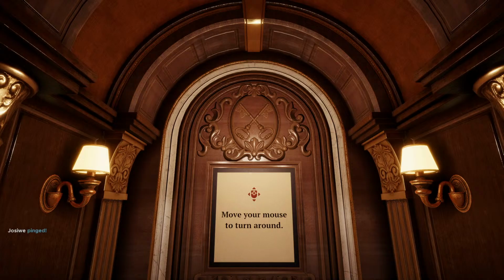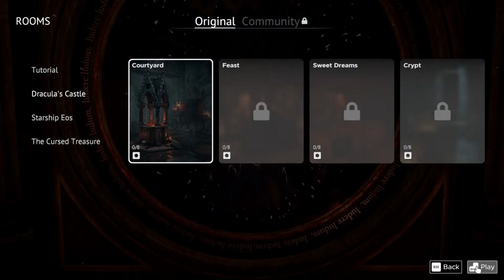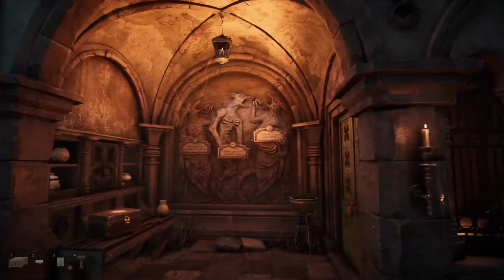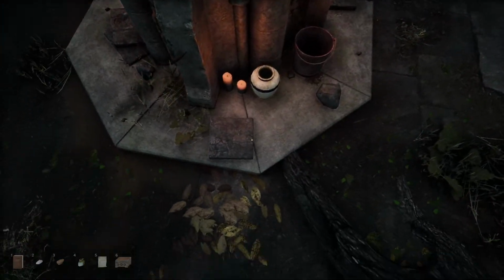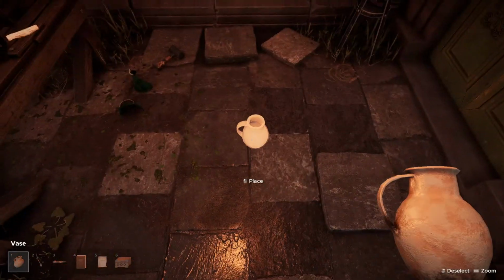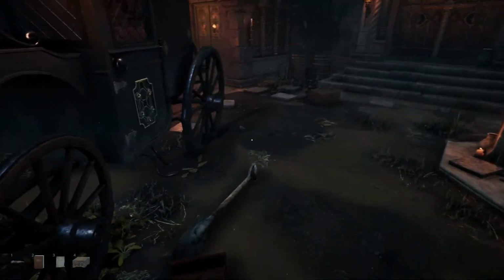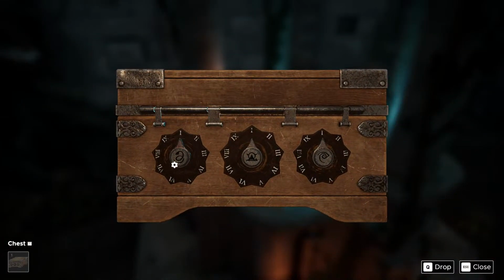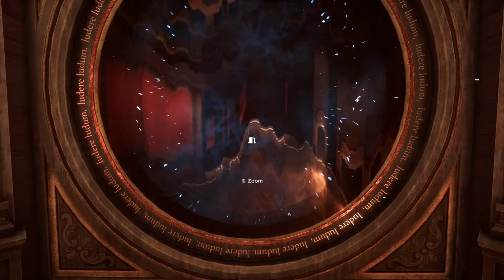Let's Try: Escape Simulator 2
Sequel to the best-selling escape room game, brings a fresh take on first-person puzzles with a variety of new rooms to explore solo or with friends. Solve intricate puzzles, uncover hidden secrets, or craft your own escape rooms with Room Editor 2.0. By Pine Studios.